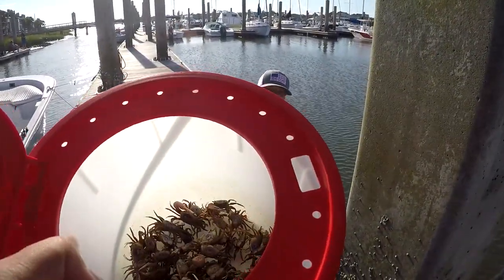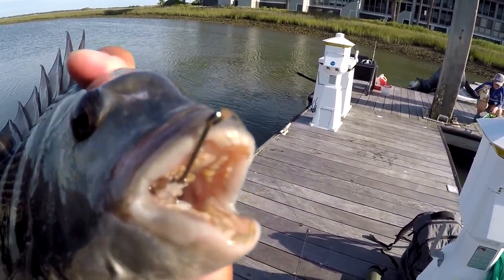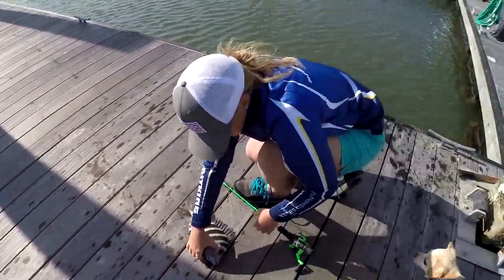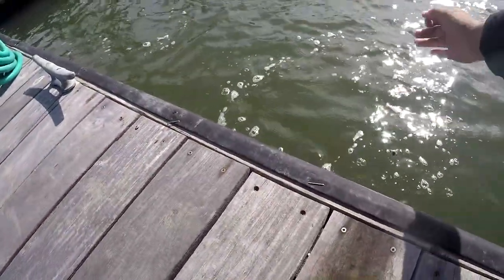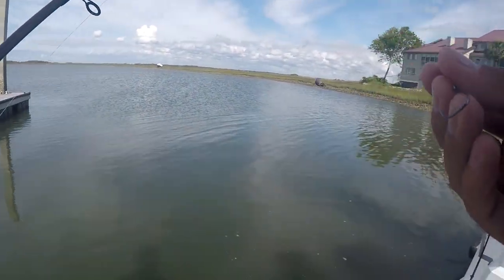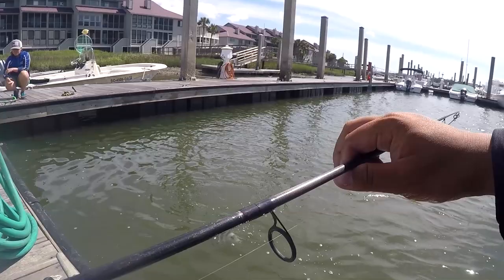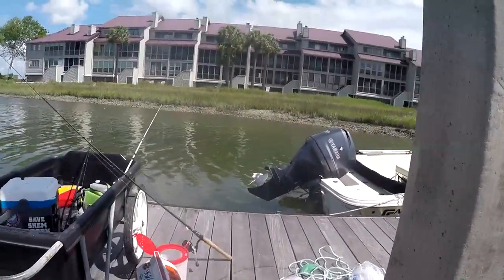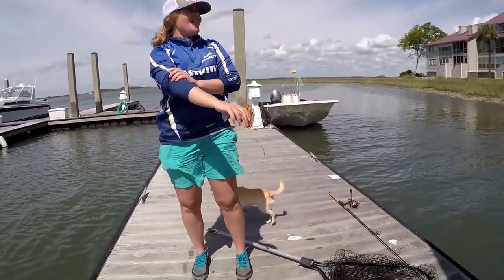Hunting for the Fish with HUMAN TEETH Ft. FishCharleston (Folly Beach, SC)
READ the description for MORE DETAILS (including gear used)! UPLOADS EVERY 2 DAYS!

May 4th, 2017 -- For my 51st outing of the year and second day of fishing in Charleston, SC, my fellow KastKing brand ambassador Dar Darcy and I go on the hunt for the "fish with human teeth." A.k.a. the Sheepshead!!! I can't recall how many times I have failed to catch such a fish; thus, I was determined that day. Even better...besides the Sheepshead, a few other surprises showed up as well. :)

Read the full fishing session here: COMING SOON

Gear used in this video:

Rod: Penn Pursuit II 4000, 2 pieces, Medium action and a St. Croix Avid, 6'6", Medium-Heavy, 2 pieces
Reel: KastKing Kodiak, 4000 model and a Shimano Alivio, 2500 model
Line: KastKing Fluorokote, 17lbs test line and unknown 12lbs test line that came with the Alivio.
Bait/lures: Carolina rig with a small 1/2 oz. egg sinker Eagle Claw barrel swivel and a size 2 Owner Mosquito hook High-low rig with a size #8 Mustad Hook and a 1 oz. Pyramid sinker For bait, small Fiddler Crabs, pieces of shrimp, and pieces of Blue Crab.

-- Mike Caruso (12)
-- Jay Daly (10)
-- Almeyda J. (10)
-- Kori McNeal (2)
-- Andrew Kim (1)
-- Kevin Katz (1)
-- Carlos Rivera (1)